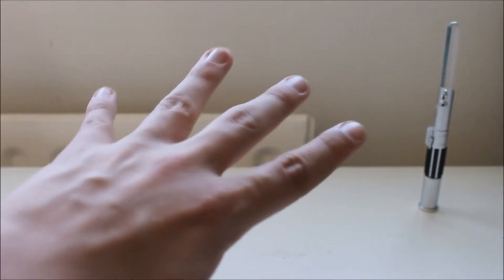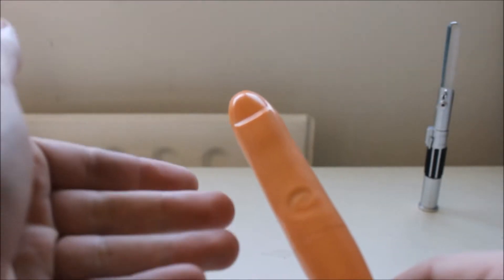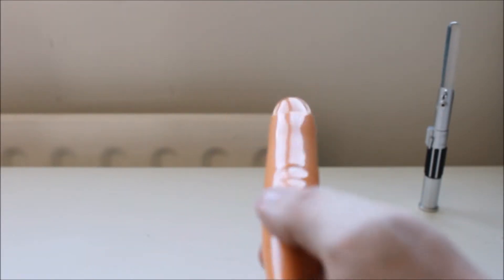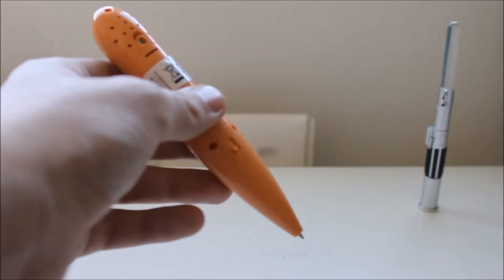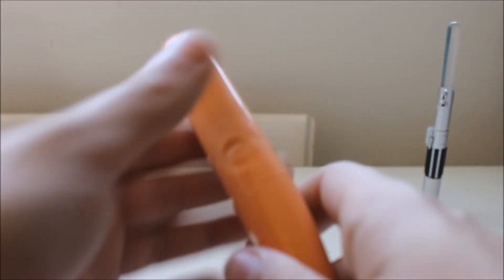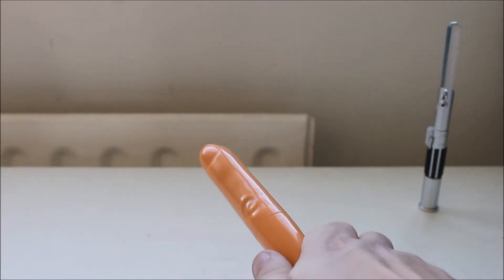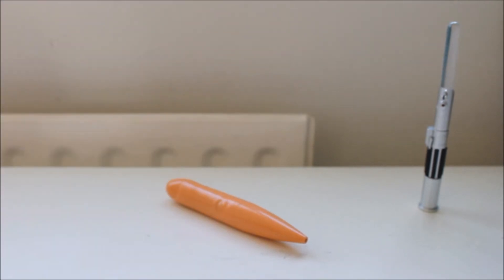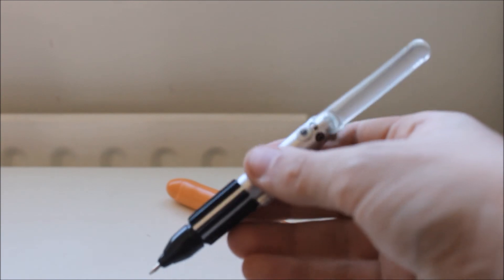The Worlds Worst Gift | Jacks Stuff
The Pull my Finger Pen: such a disappointing little gadget with awful sound quality when its pulled. Also, its too large in size so writing with it would be uncomfortable. It writes in blue so thats good I guess.  Is this the worlds worst gift?